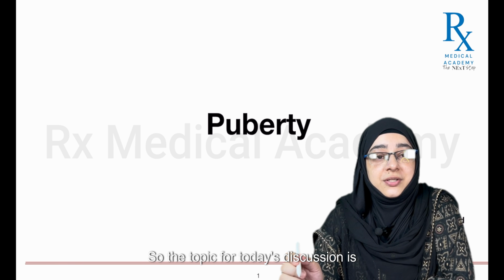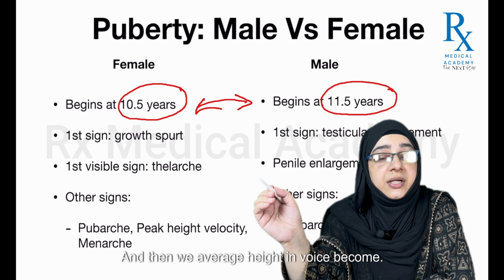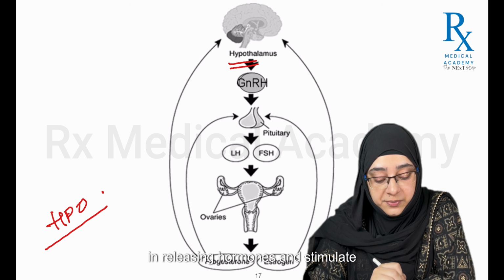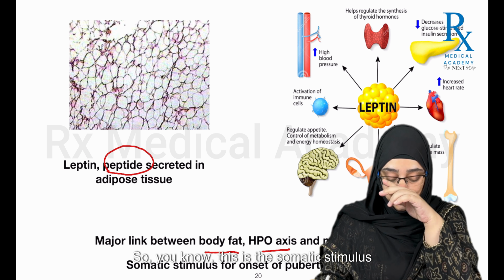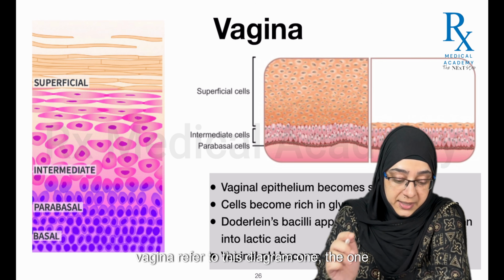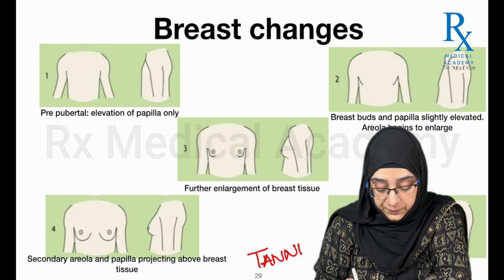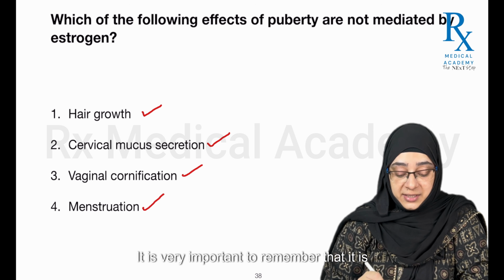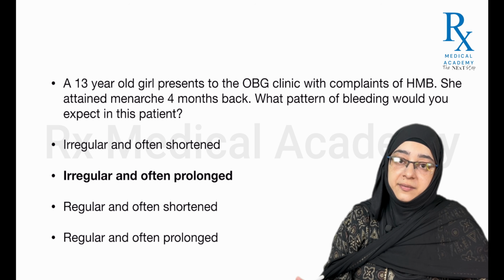OBS & GYNAE - PUBERTY by DR AYESHA AHMAD @NEET PG / NExT PG/ AIAPGET/FMGE